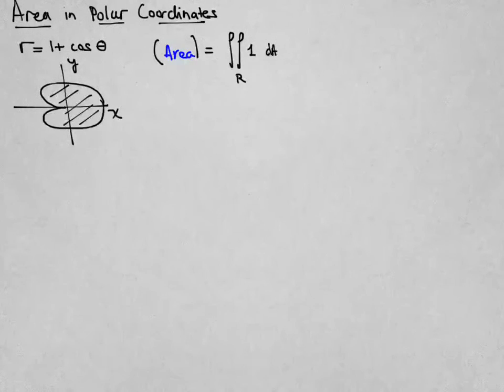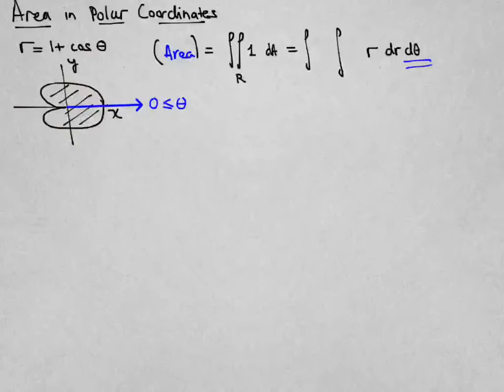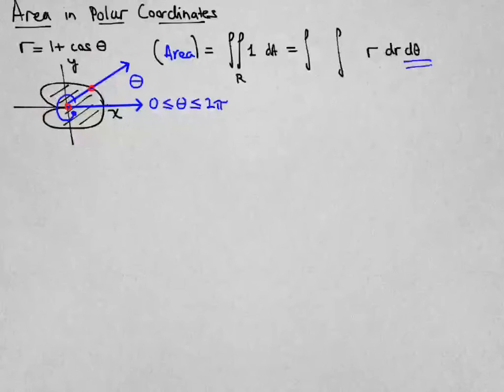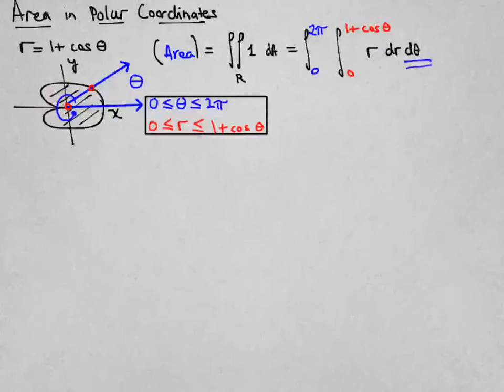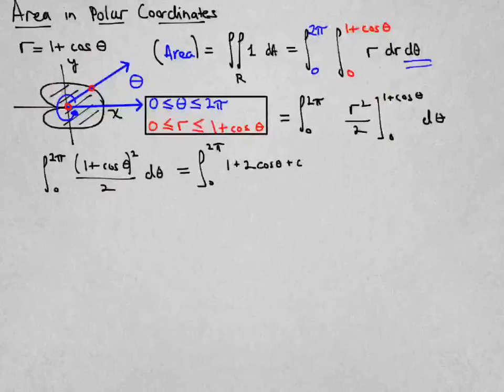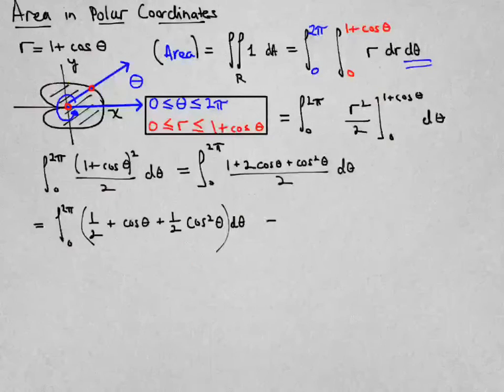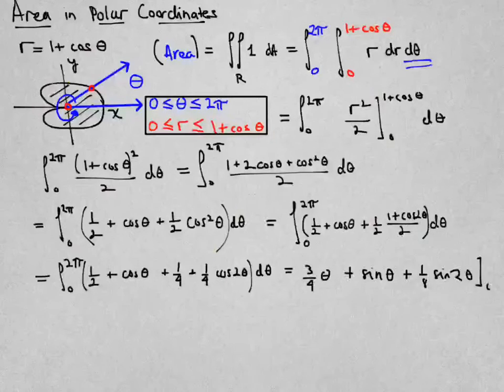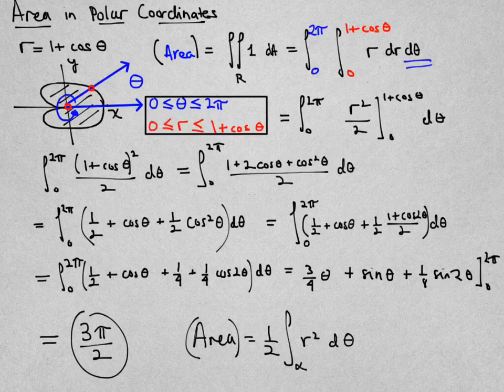2c. Finding area in polar coordinates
This video demonstrates how to find the area of a cardioid as a double integral in polar coordinates.